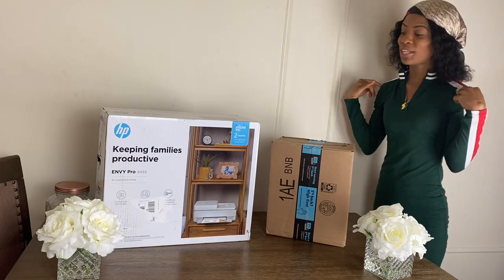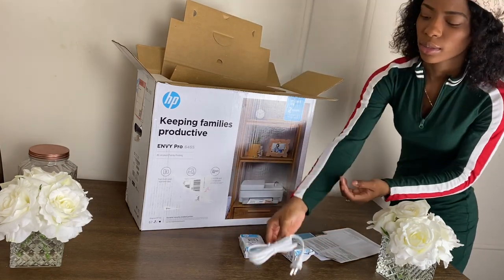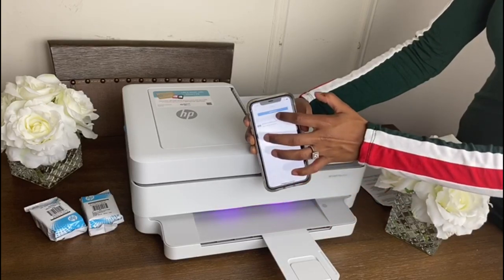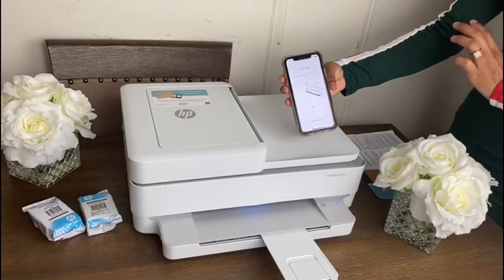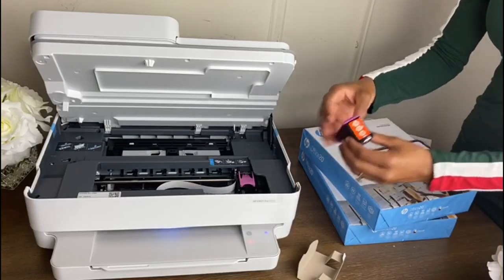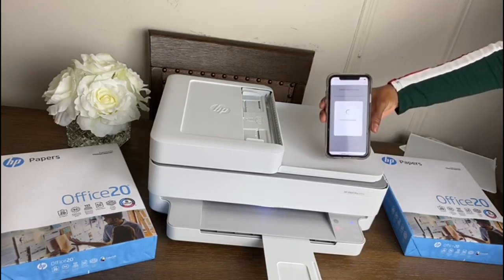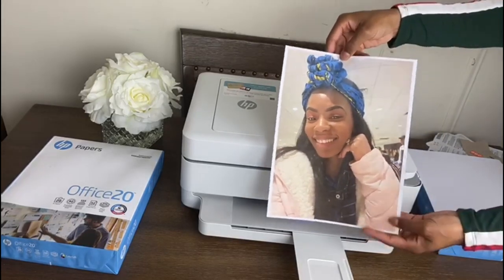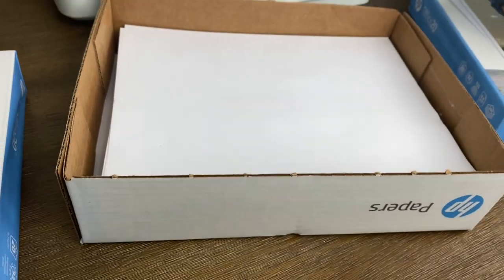UNBOXING MY HP ENVY PRO 6455 PRINTER // SET UP WITH ME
HP's Envy Pro 6455-  Simple multitasking for home: Print, scan, and copy versatility, automatic two-sided printing, borderless photos, a hands-free 35-page automatic document feeder, and mobile fax with a printer made with 20% recycled plastic.
This tutorial shows how to Unbox, Setup & Connect to Wireless network via the HP Smart app with the HP Envy Pro 6455 All-In-One Printer.